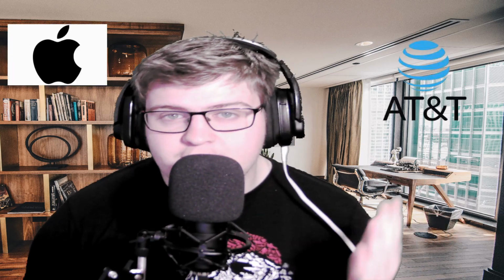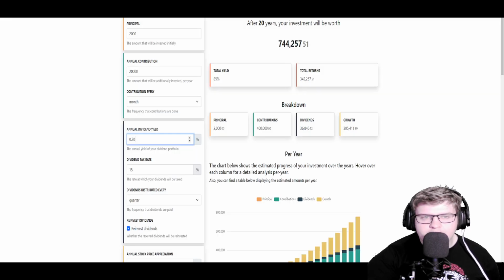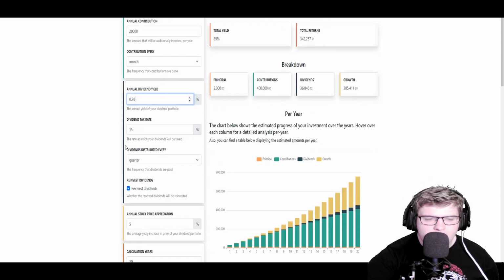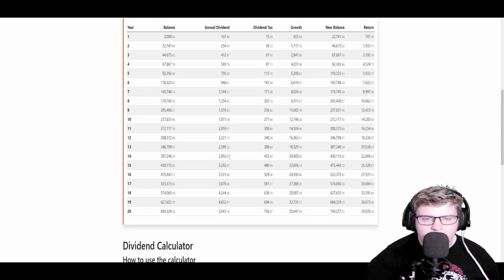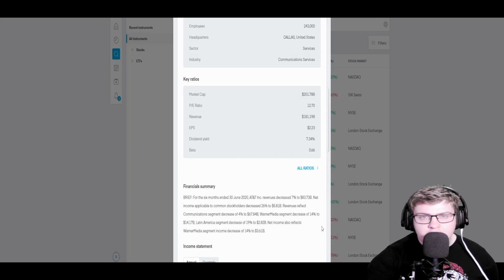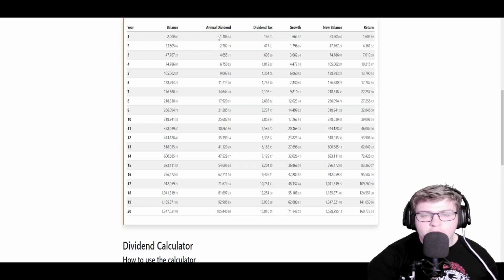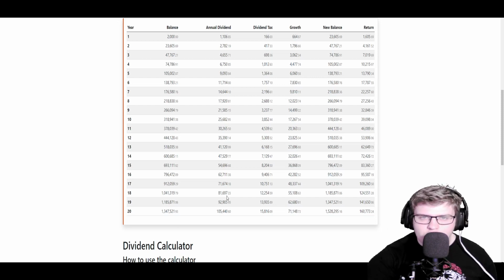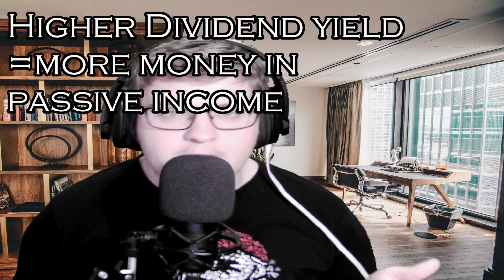HOW YOU CAN LIVE OF PASSIVE INCOME QUICK ! (dividend investing vs income investing)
Welcome and I hope you will enjoy and get some value out of this video on HOW YOU CAN LIVE OF PASSIVE INCOME QUICK ! (dividend investing vs income investing)
👉 │ Create a Trading 212 Invest account using this link and we both get a free share!
👉 │  Merch Exo | Teespring
Exo Brand Join The Family Products from Exo (teespring.com)
👉 │ Follow @theoriginalexo for daily posts
👉 │ Follow @thedecolad
👉 │ Follow @exogamingofficial
Bitcoin 💰 Gemini